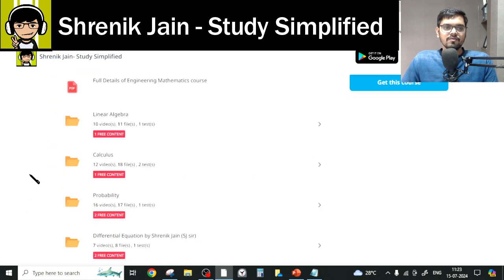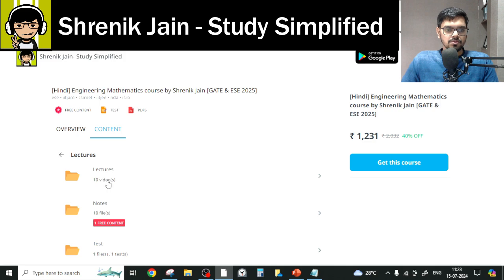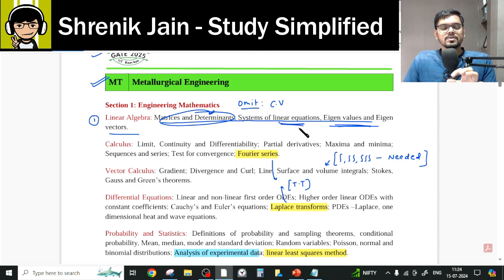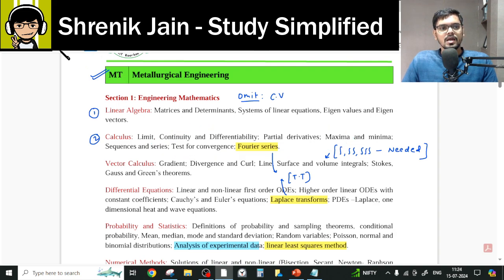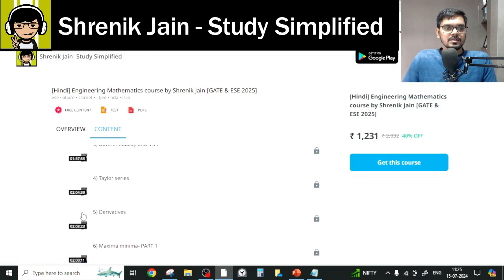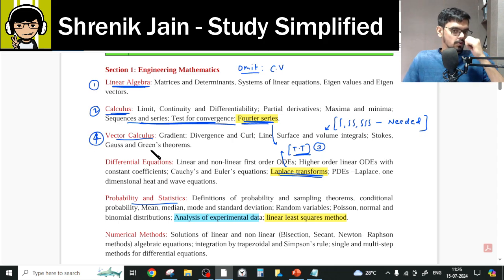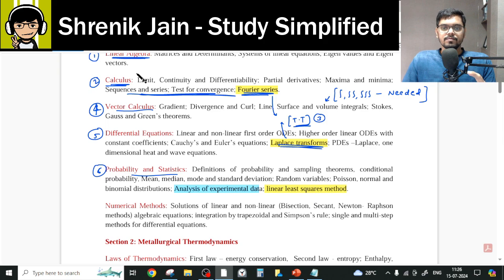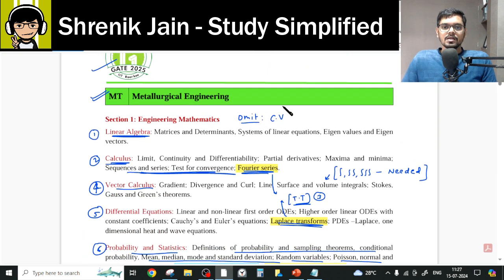Engineering Mathematics| Detail Syllabus | METALLURGICAL ENGINEERING | MT | GATE 2025